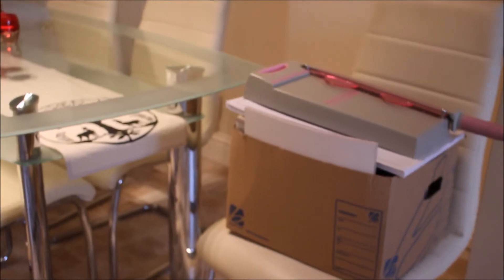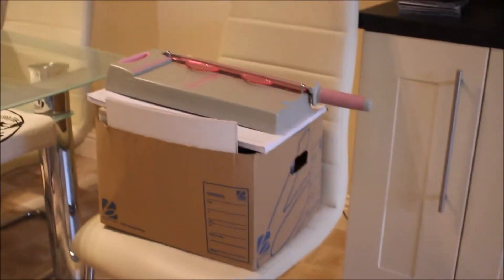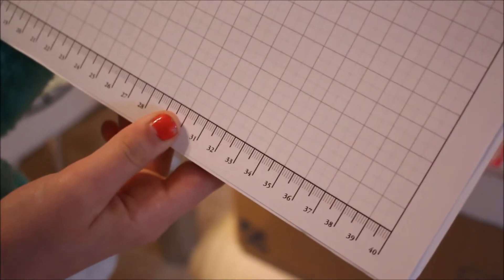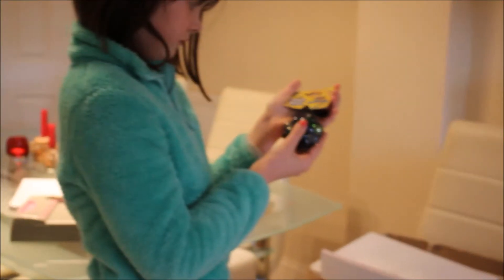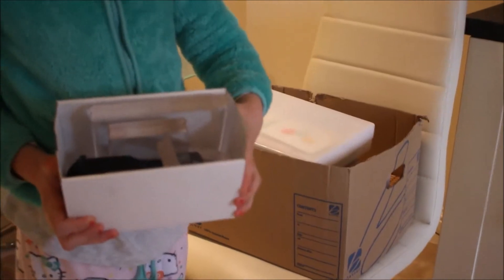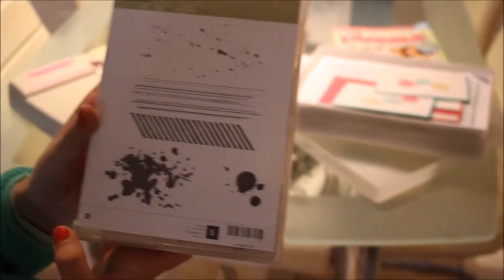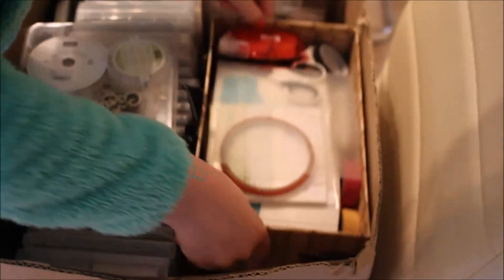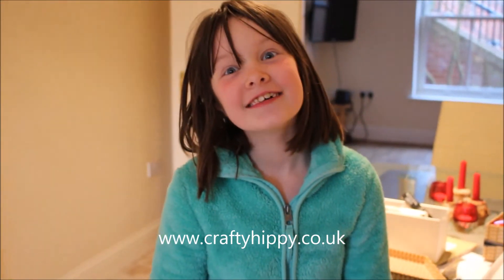Stampin' Up! Stampin' Survival Box (No.5)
Shot a couple of weeks back, look how easy it is to travel with Stampin' Up! and learn exactly what I pack in my 'Stampin' Survival Box'

I'm a Stampin' Up! Demonstrator. for daily craft, cardmaking and papercrafting inspiration.